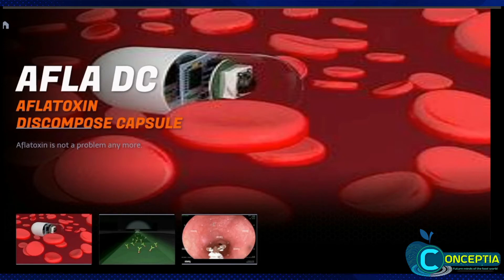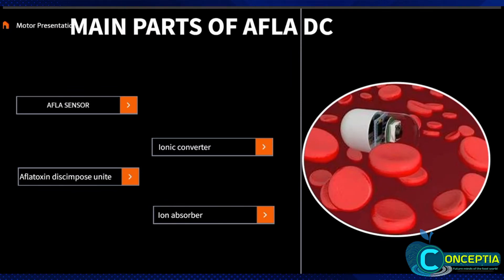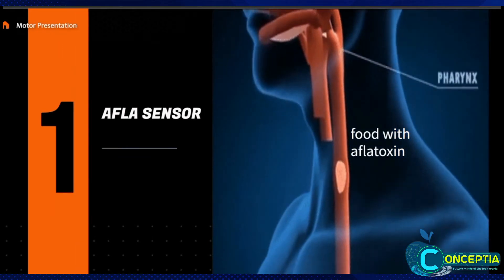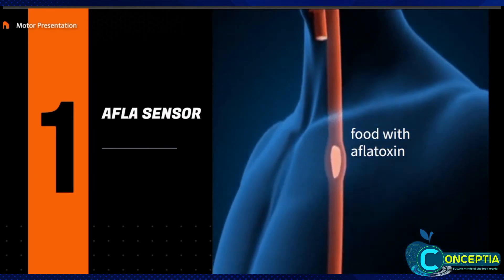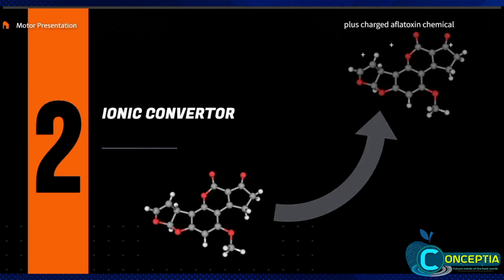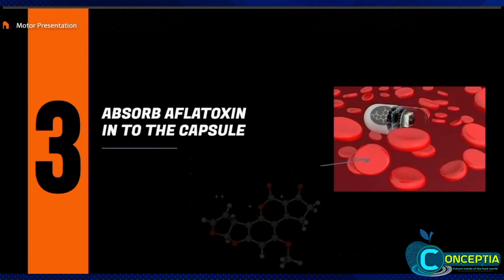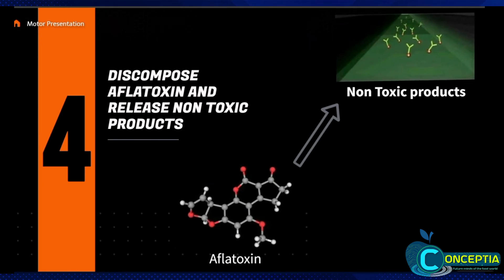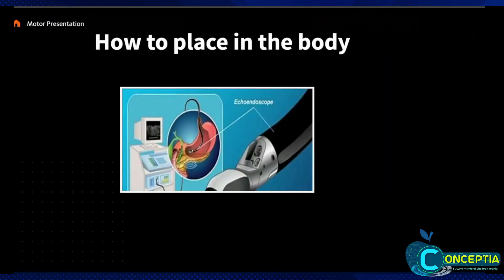Top Ten Concepts of Conceptia'22 - Concept No 05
"Creativity is seeing what others see and thinking what no one else ever thought"
-Albert Einstein-

Presenting the Top 10 of Conceptia'21, creative, futuristic concepts competition

Concept No 05

Aflatoxin Discompose Tablet by Shakthi Lakmal, University of Peradeniya.

Best wishes for your creative achievement !!!